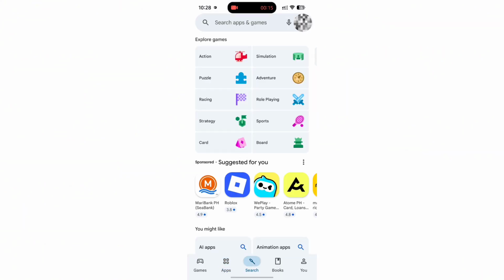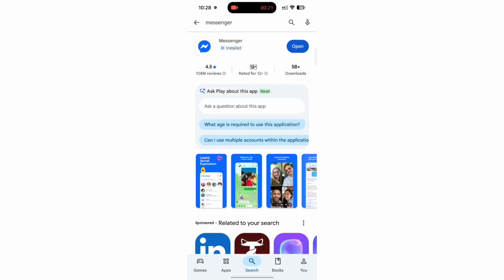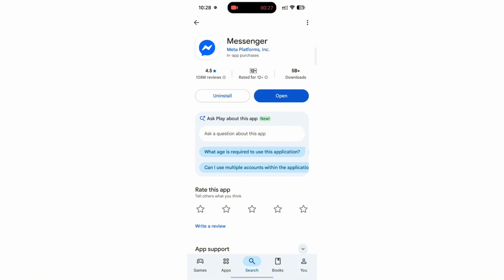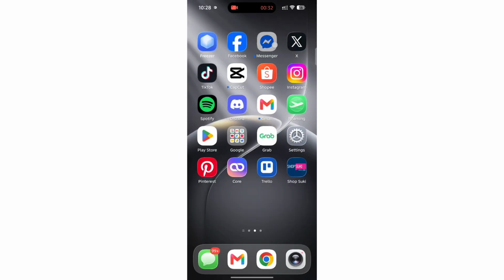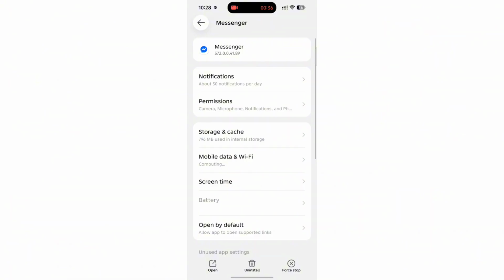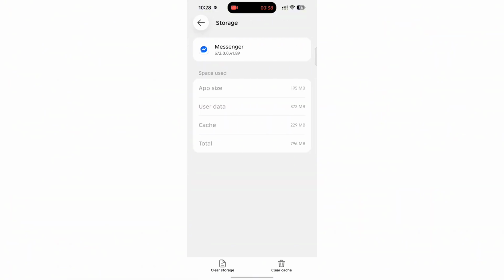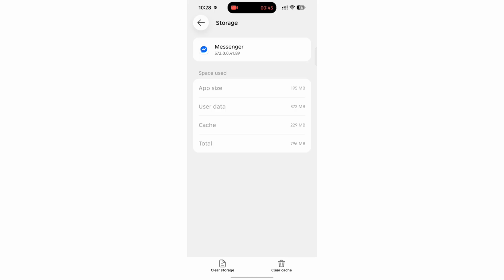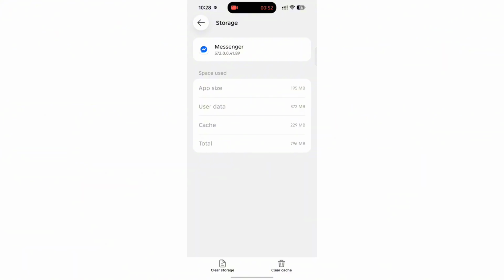How to Fix Messenger Google Maps Not Working (Easy Solution)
Is Messenger not opening Google Maps links? 📍 In this step-by-step tutorial, I'll show you how to fix Messenger location links not working, Google Maps not launching, and map-related problems on your phone.

This guide covers simple troubleshooting methods to help you open shared locations from Facebook Messenger again.